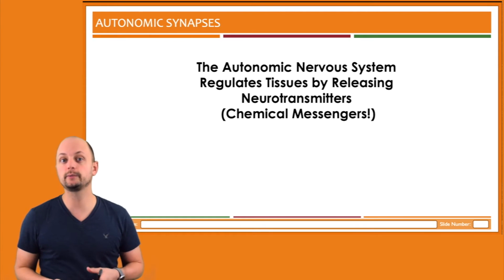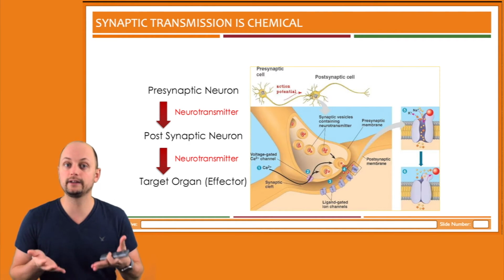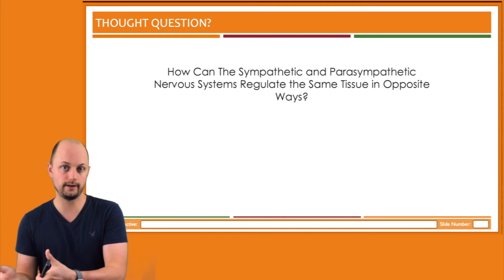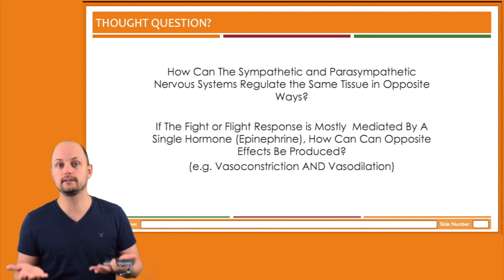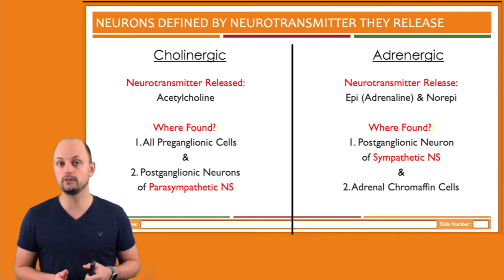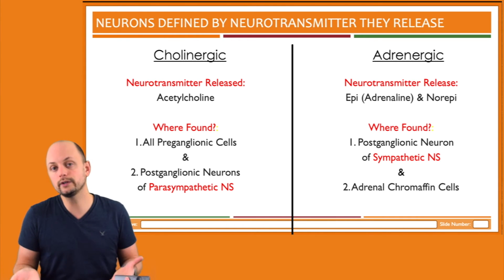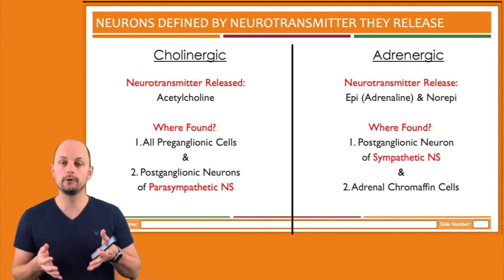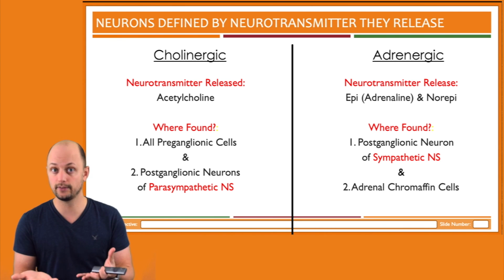Unit 14: Part 5